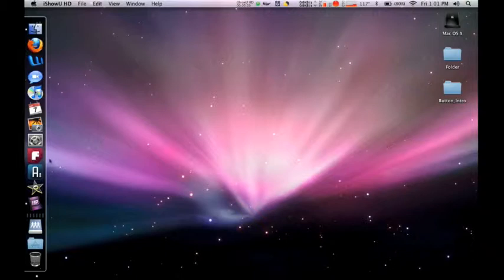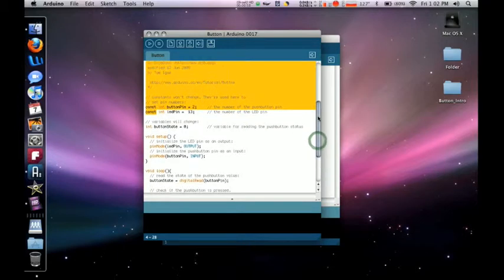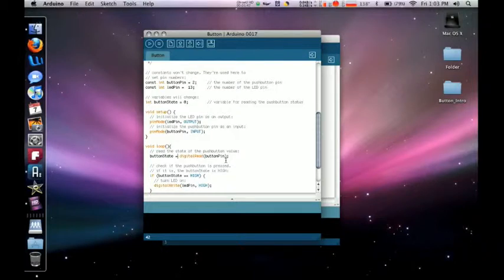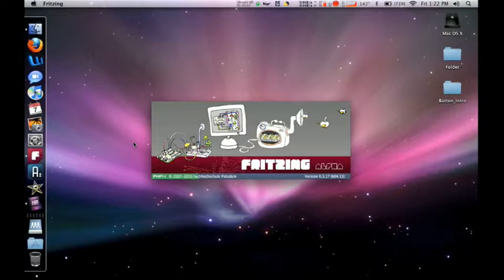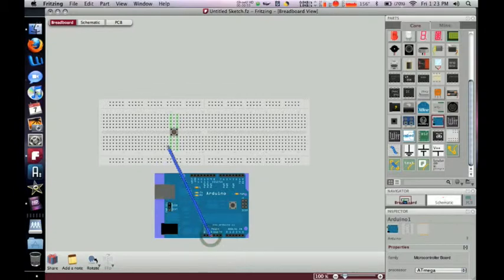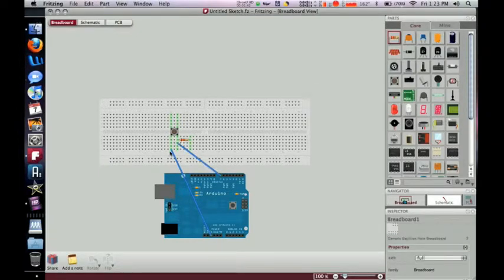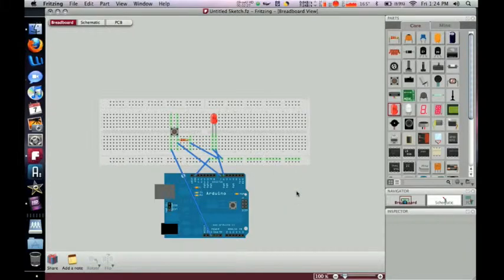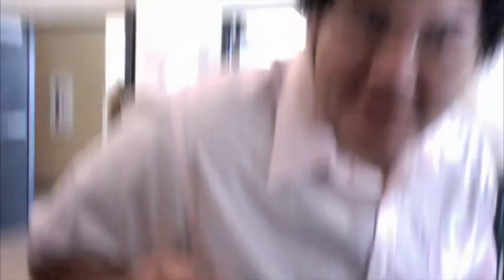Arduino Button Code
We have began our previous Arduino codes with a basic LED blink. Now, we are going deeper with more programming. In this video we will be using the template given to us from the Arduino program. For those who have been with us from the beginning and still have no grasp on the Arduino programming and that hardware, I encourage you to stay with our videos.